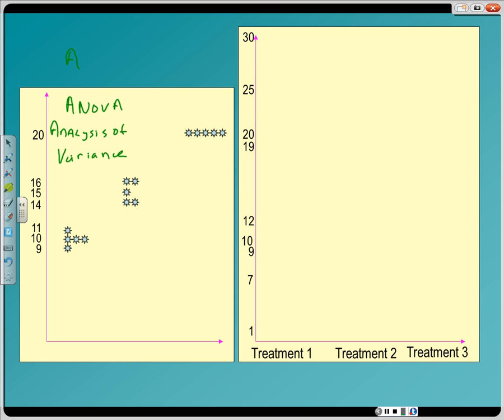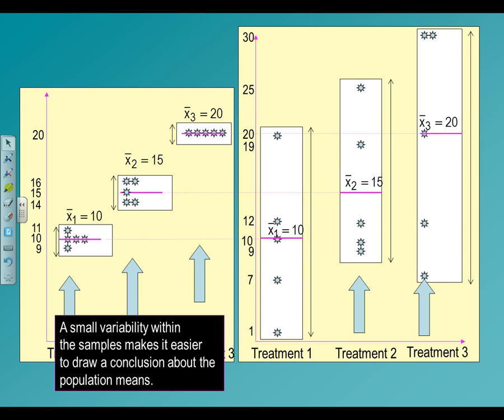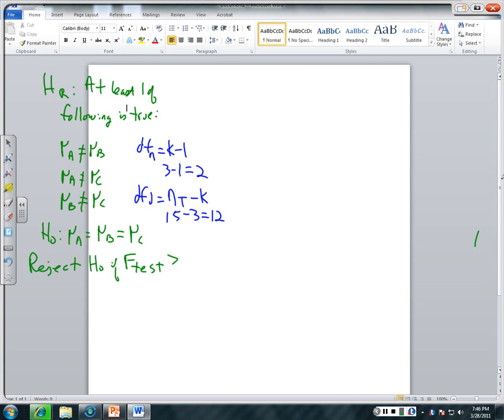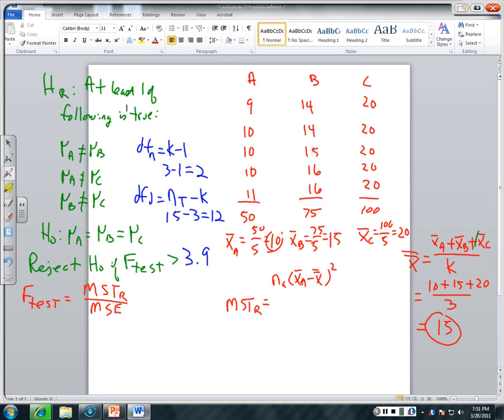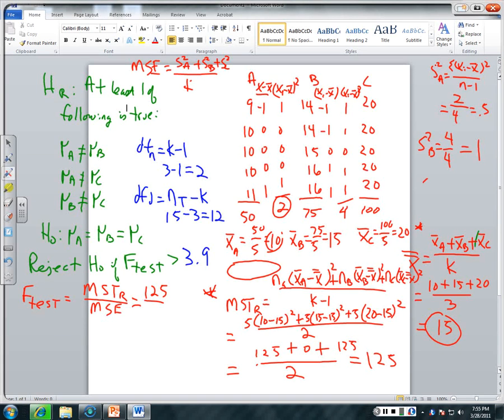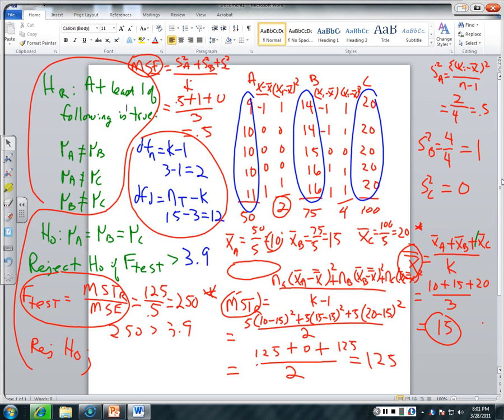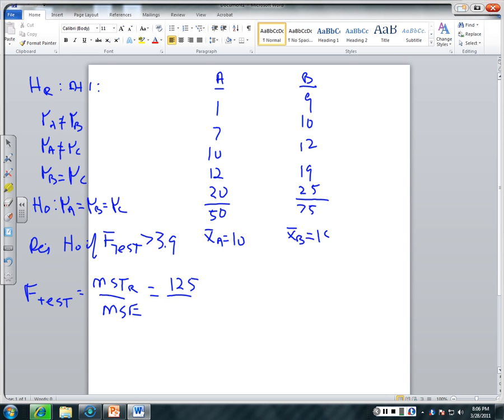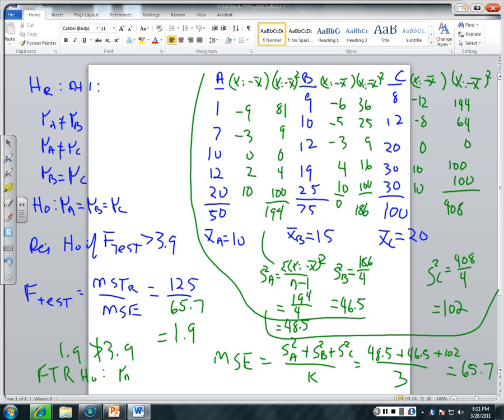One way ANOVA